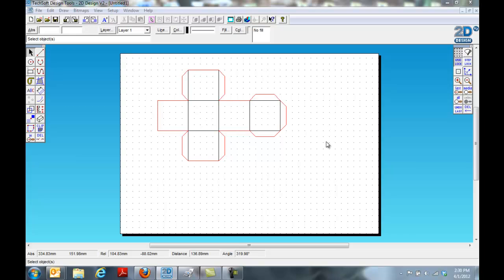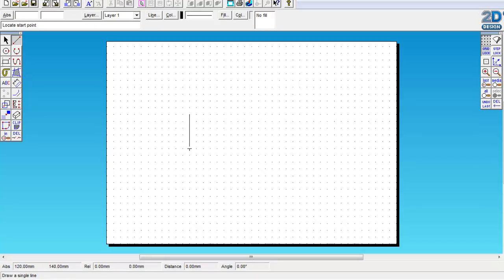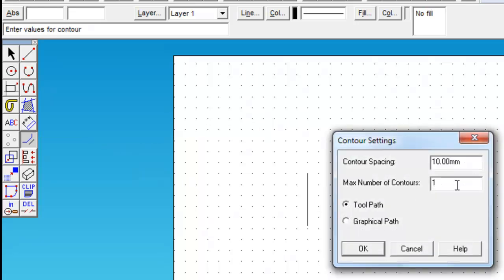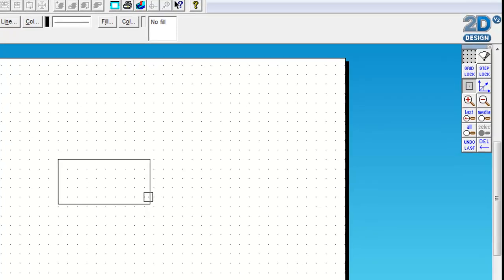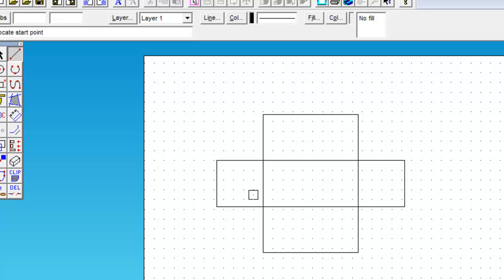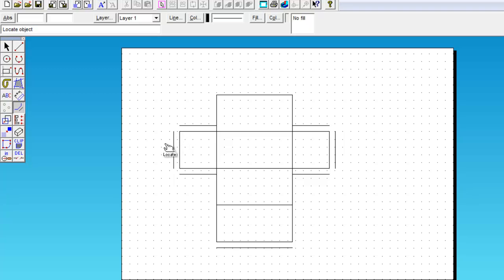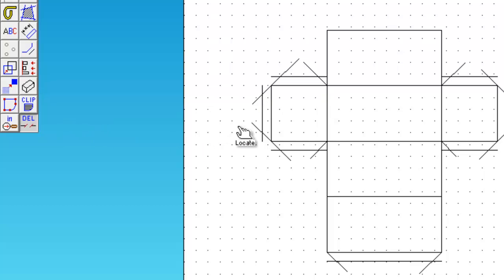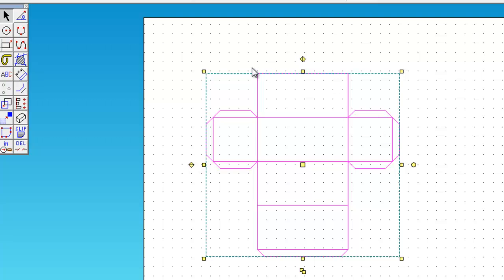Creating a Cuboid Net in 2D Design Tools